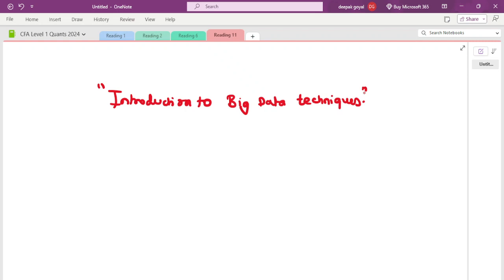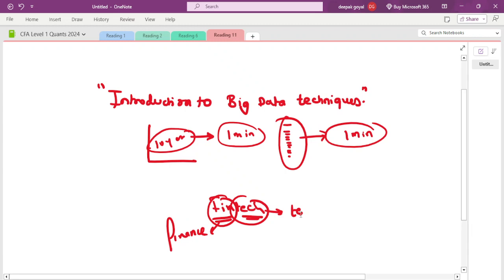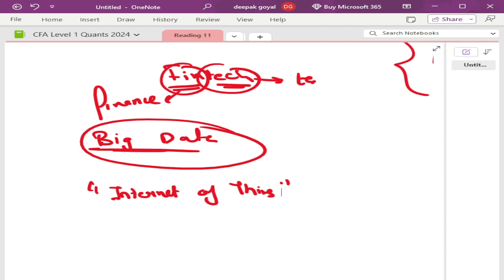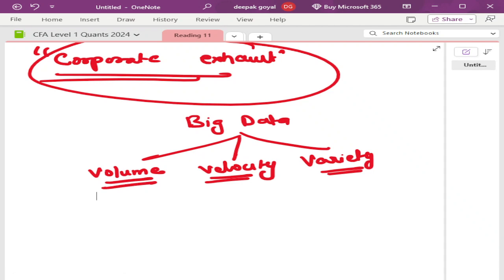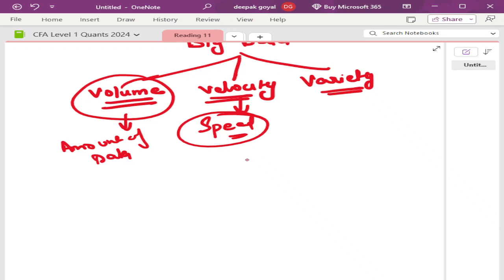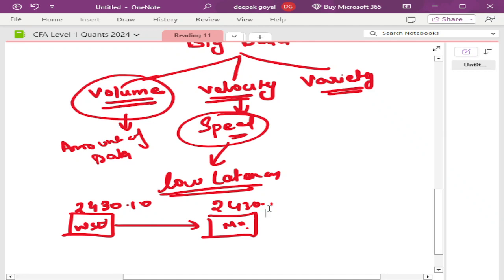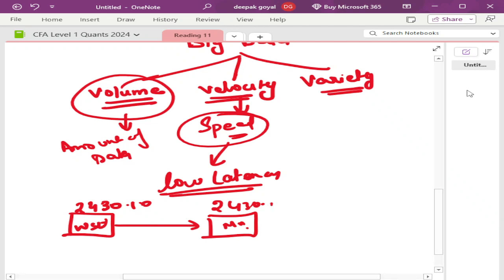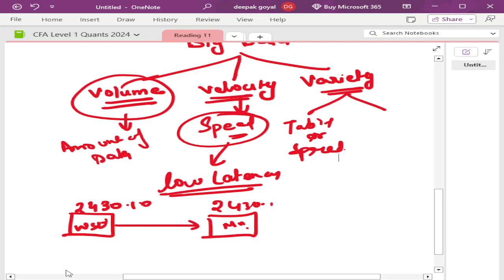Lecture 1 Your Ultimate Guide to Big Data in CFA Level 1 Quants 2024 New Syllabus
"Welcome to a comprehensive overview of Big Data techniques tailored specifically for aspiring finance professionals preparing for the CFA Level 1 exam! 💼📈 In this video, we will delve deep into the intricate world of Quants and unravel how Big Data plays a pivotal role in modern investment management.

🔍 What You’ll Learn:

Essential Big Data concepts simplified for Quants
Practical applications of Big Data in investment analysis and decision-making
Tools, techniques, and best practices for data analysis that aligns with the CFA Level 1 curriculum
Real-world examples and case studies to bridge theory and practice
📘 CFA Level 1 Quants & Big Data:
Navigating the Quants section of the CFA Level 1 exam can be challenging. But worry not! This video is designed to equip you with the knowledge and skills to not only understand but master the application of Big Data in quantitative analysis. We break down complex concepts into digestible insights, making learning both engaging and effective!

🛠 Big Data Tools & Techniques:
From text analytics and natural language processing to algorithmic trading and risk governance, we’ll explore a variety of Big Data techniques, offering step-by-step tutorials and insights to enhance your analytical prowess.

Join Us on This Learning Journey!
Equip yourself with the knowledge to excel in the exam and stand out in the competitive world of finance!